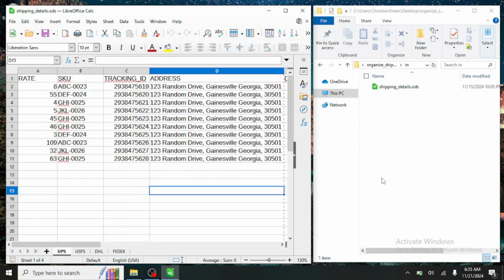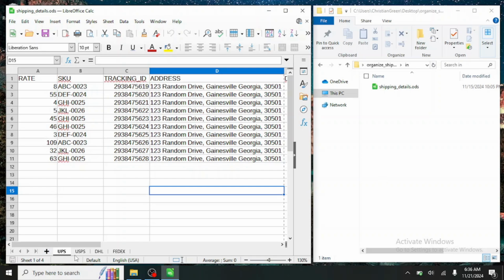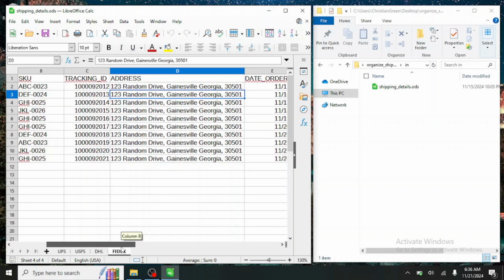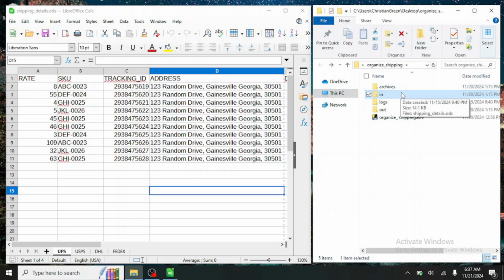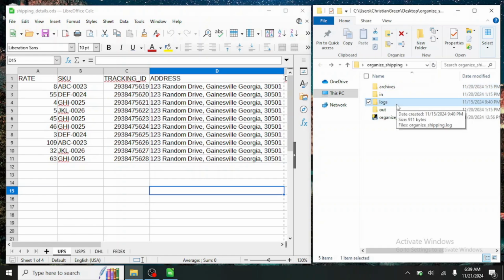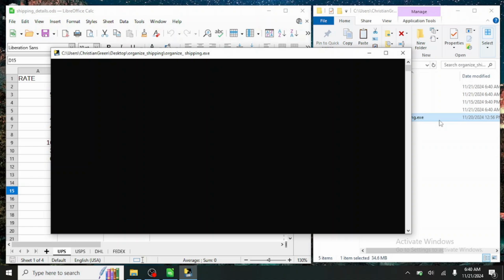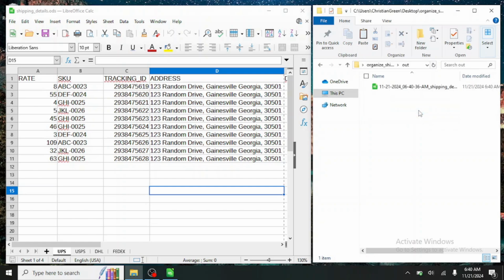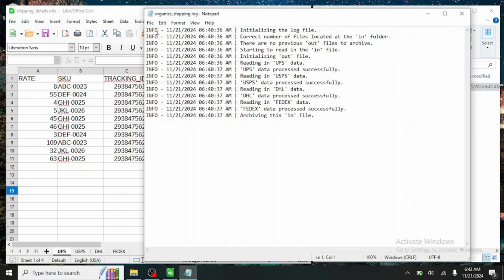DEMONSTRATION - Organize Shipping Script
The organize shipping script reads in shipping data from a CSV and formats it to be uploaded to a shipment tracking service.  If you have a project in mind or an idea that you would like to see, please reach out!